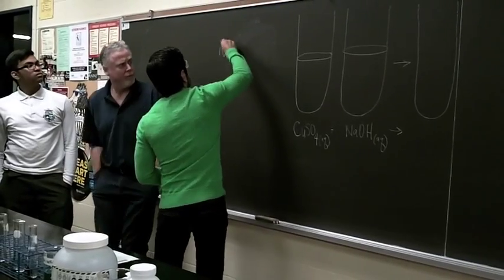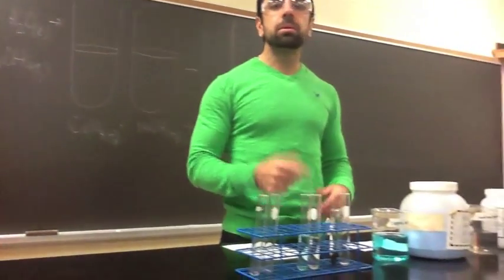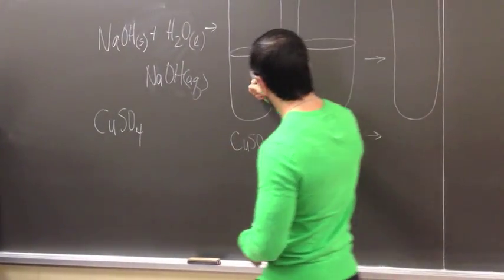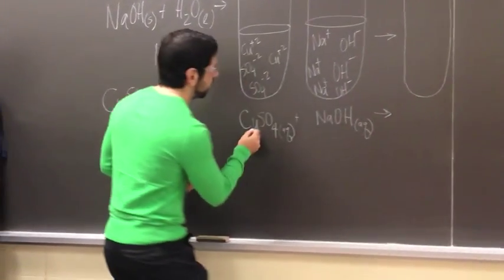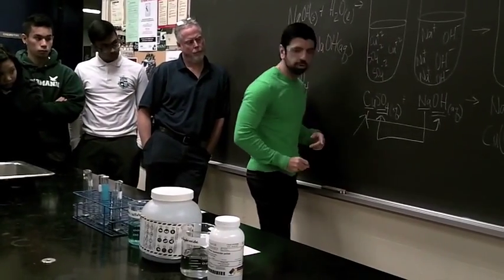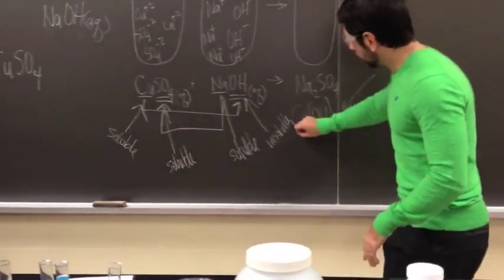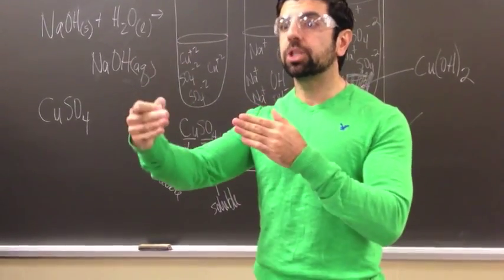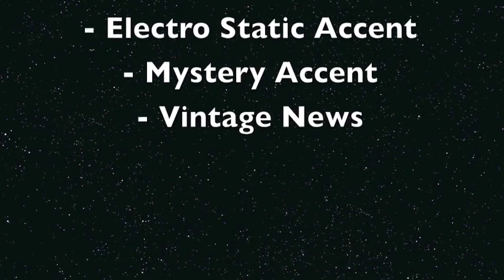Forming a Precipitate - Double Displacement Reactions Demo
In this demo we mix aqueous solutions of sodium hydroxide and cupric sulfate and predict the precipitate formed.